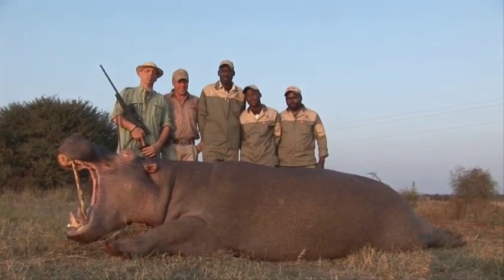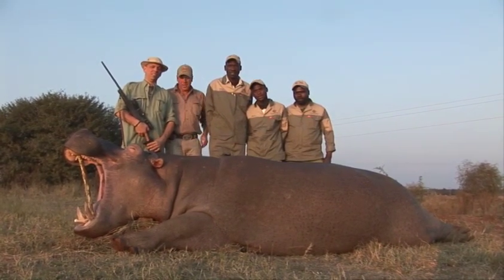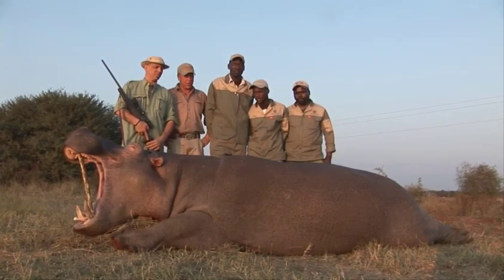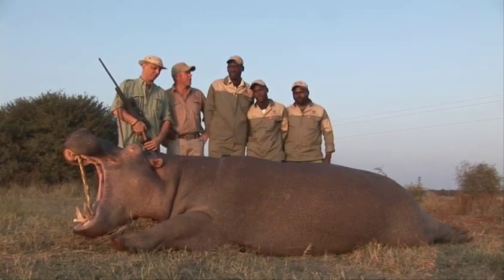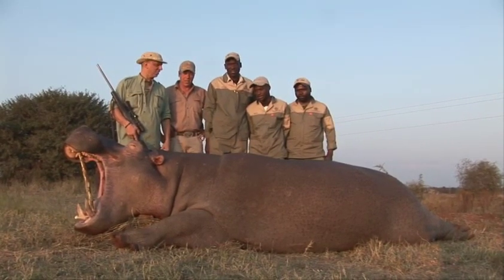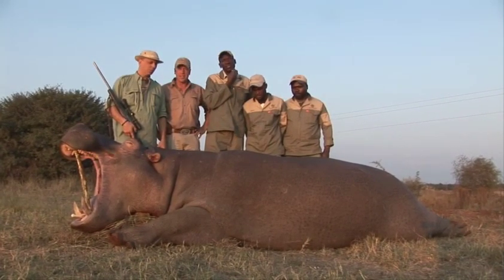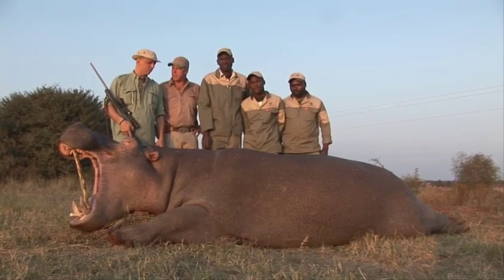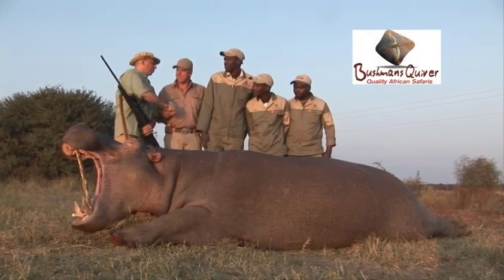Quality African Safaris from Bushmans Quiver - Hippos